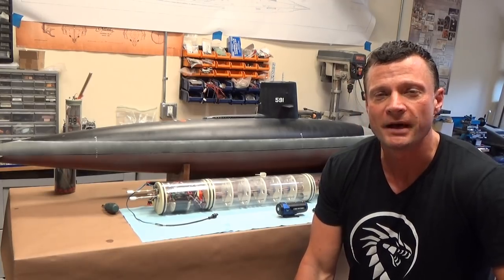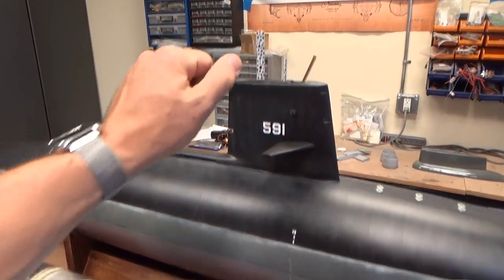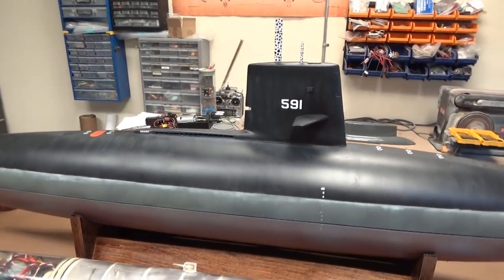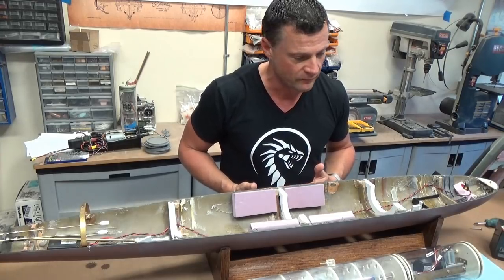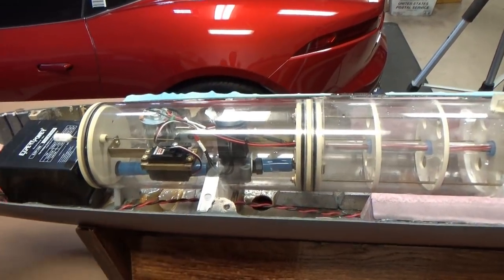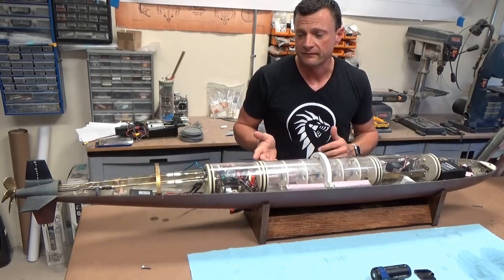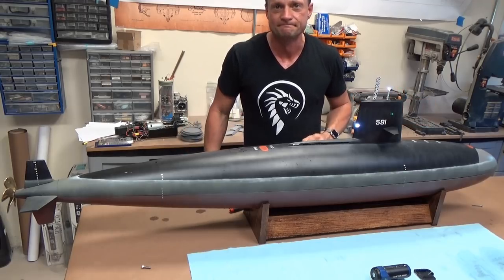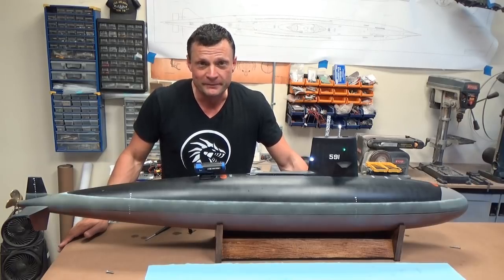1:48 Skipjack Class RC Submarine - DeBoer Hulls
An overview of the setup and operation of this very sizeable 1:48 scale Skipjack class submarine, modeled as the USS Shark.

For this and many other projects, as well as RC submarine parts, components, information and resources, please visit my

Bob Martin
the RCSubGuy